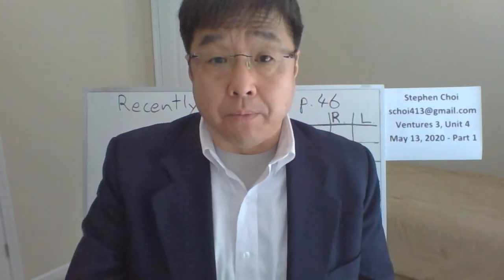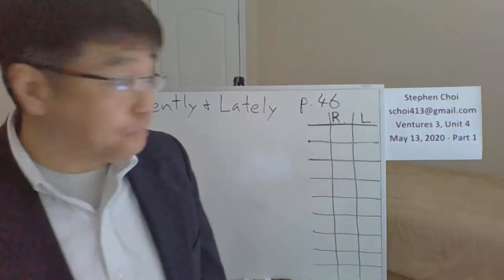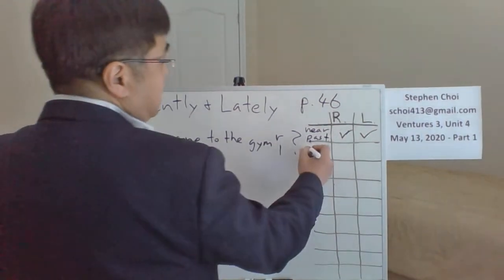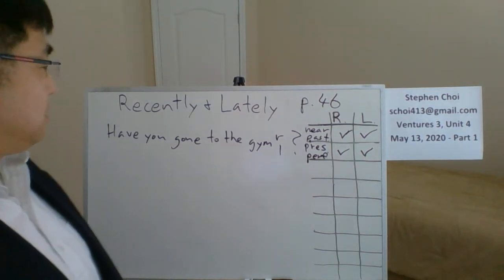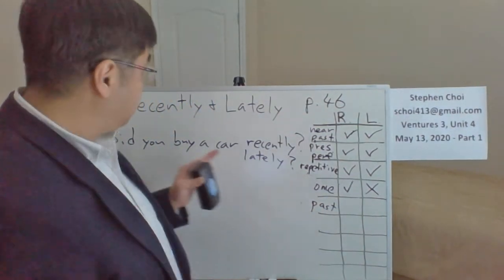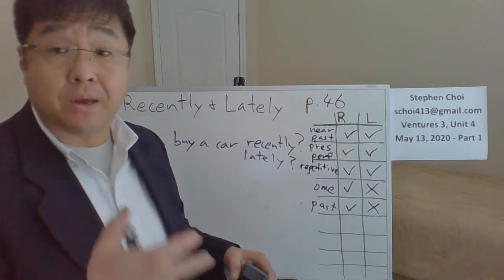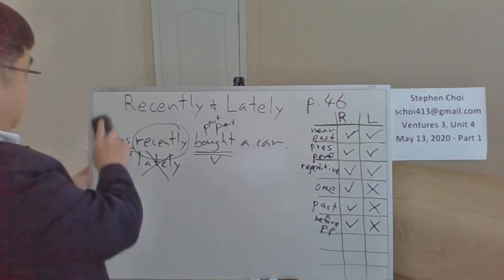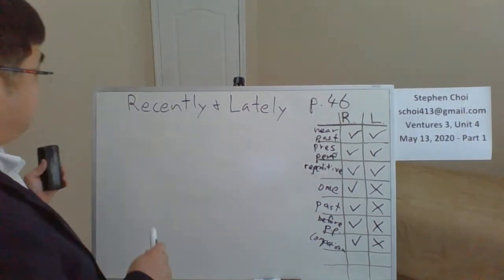Choi, Stephen ARC Ventures3 20200513 Part1